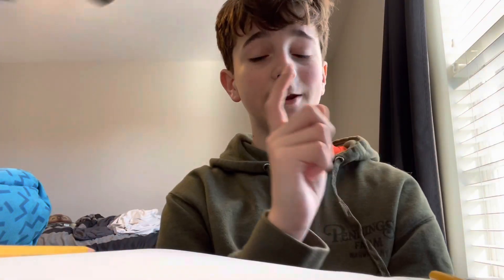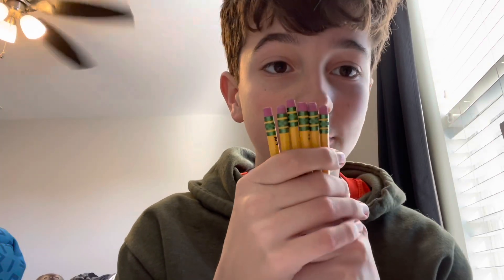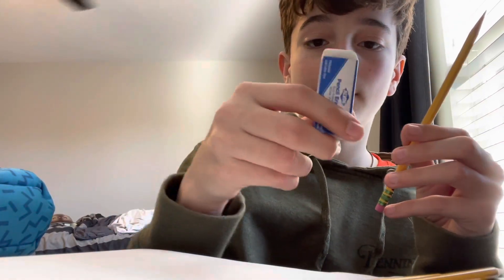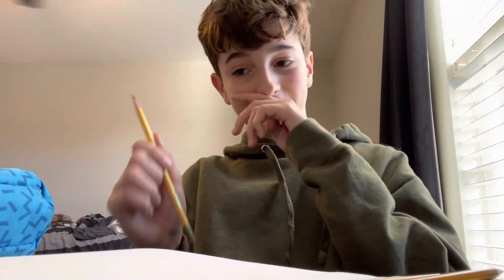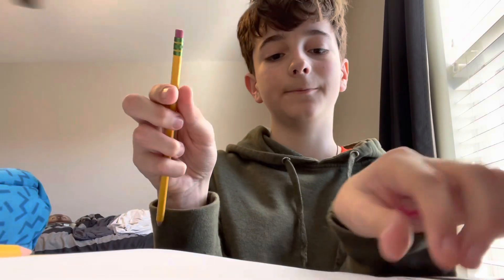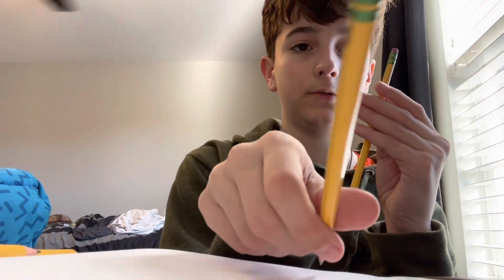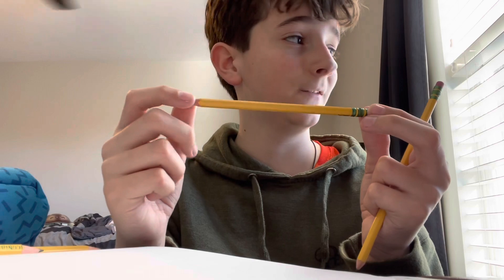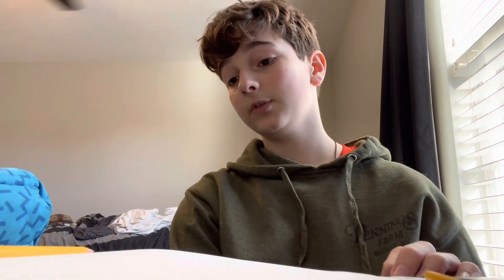Pencil science experiment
And this, so it’s experiment. I took a pencil labeled it for the class. I’m gonna use it in and saw how much of the pencil and how much of the eraser that it used up. The answer is surprising. ￼